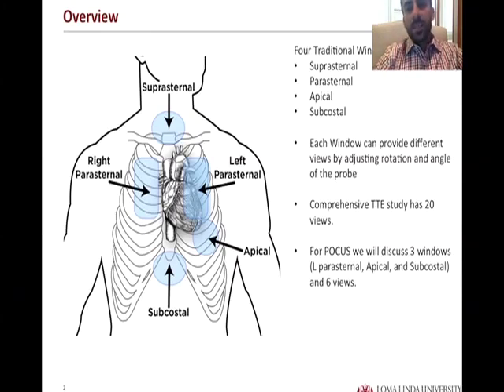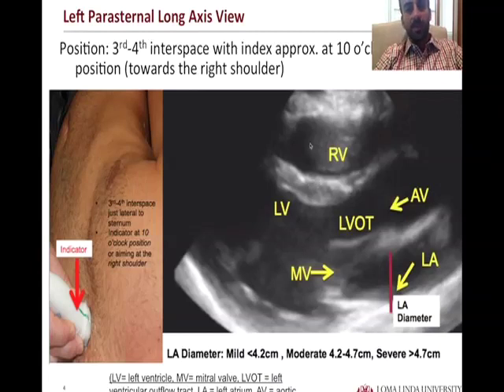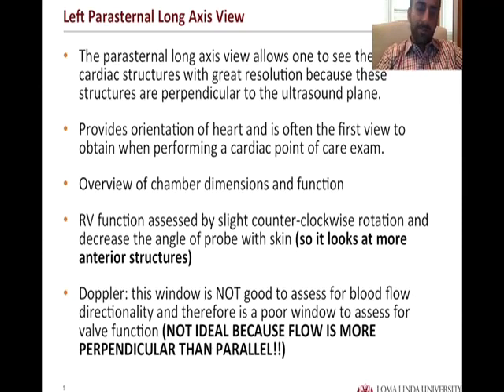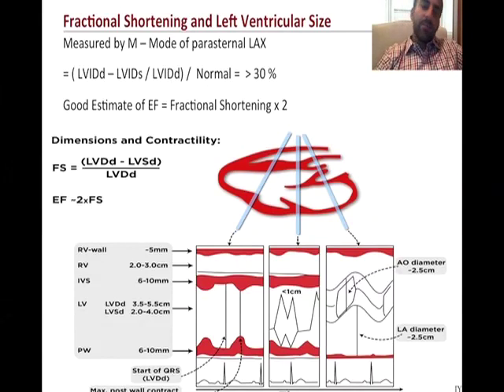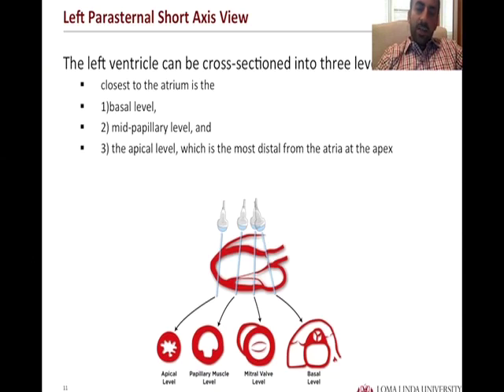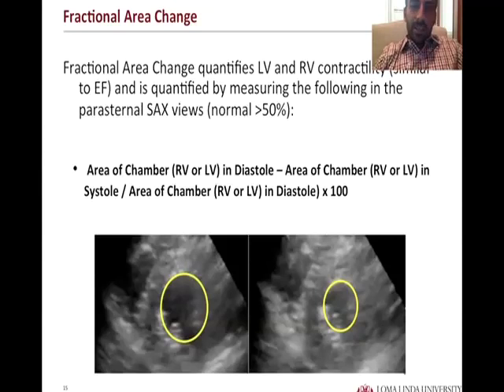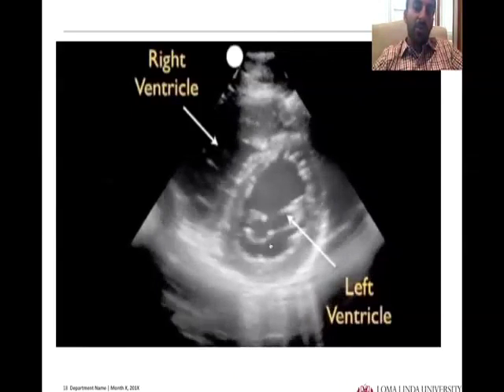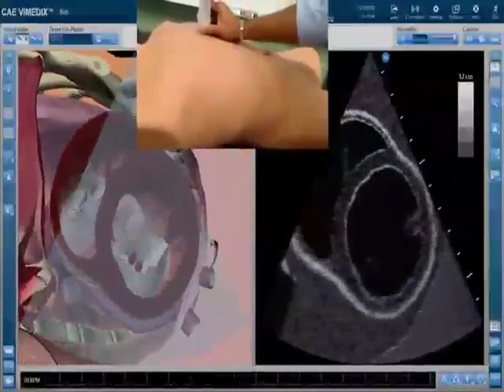Cardiac Ultrasound: Parasternal Views and Methods of Assessing Contractility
IV. Cardiac:

- (1) Cardiac Ultrasound: Parasternal Views and Methods of Assessing Contractility
- (2) Cardiac Ultrasound: Apical Views
- (3) Cardiac Ultrasound: Evaluation of Cardiac Valves
- (4) Cardiac Ultrasound: How to Get Some Information Out of a Difficult Patient (Subxiphoid View)
- (5) Cardiac Ultrasound: Diastolic Function and RV Function